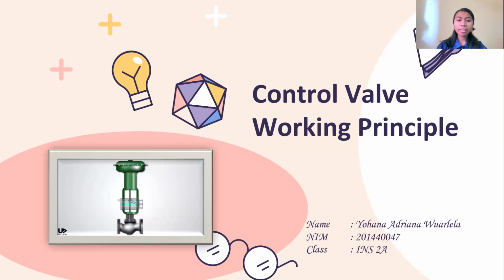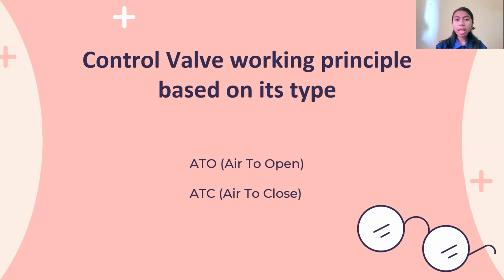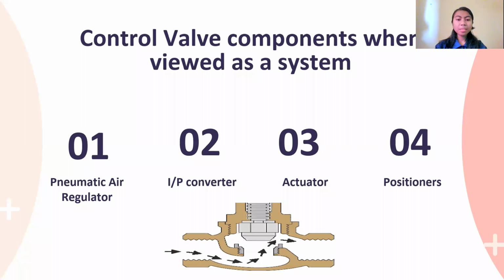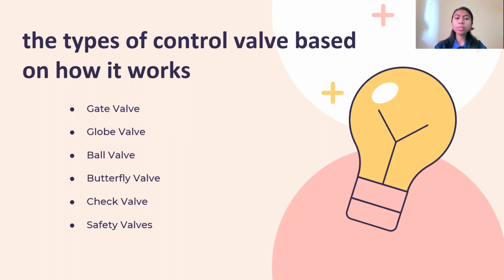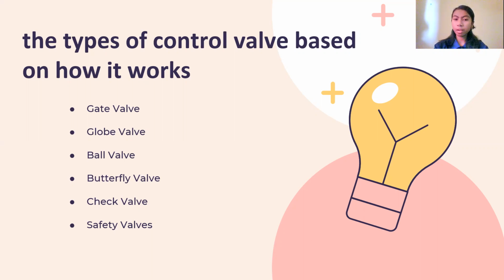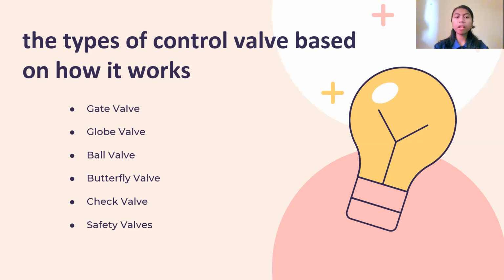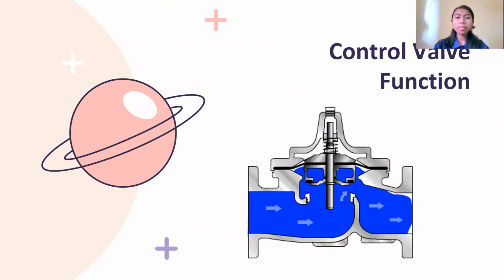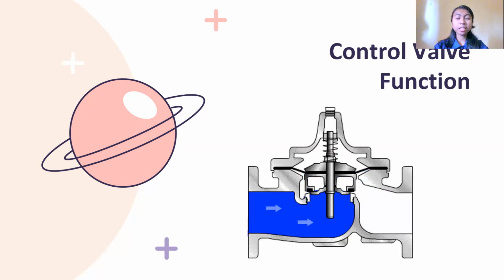Control Valve Working Principle_Yohana Wuarlela_INS2A